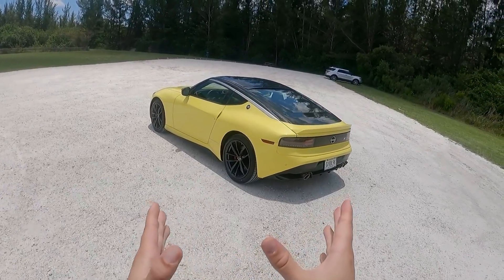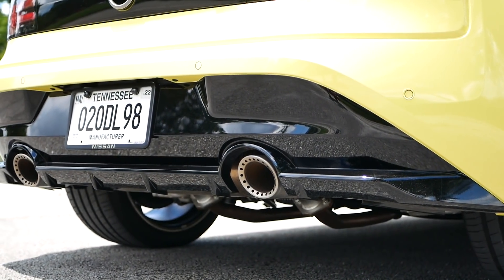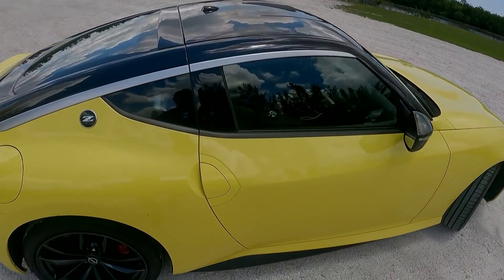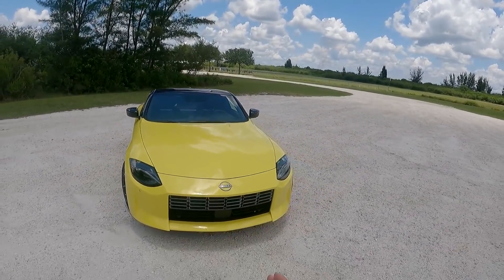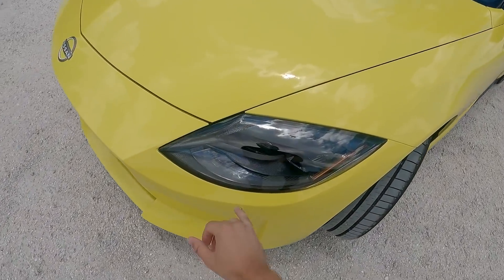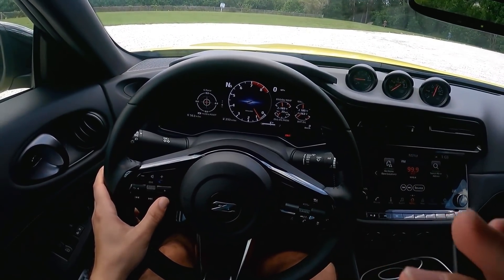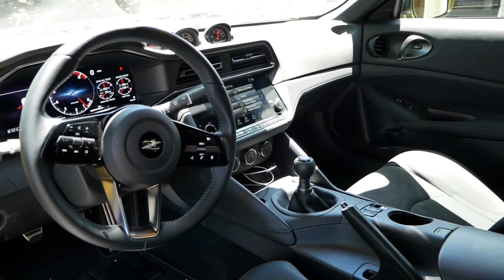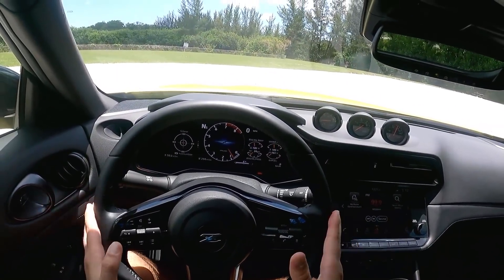I'm blown away by the Nissan Z's design